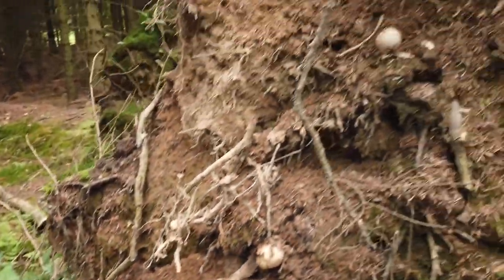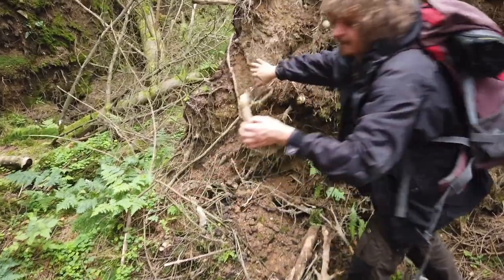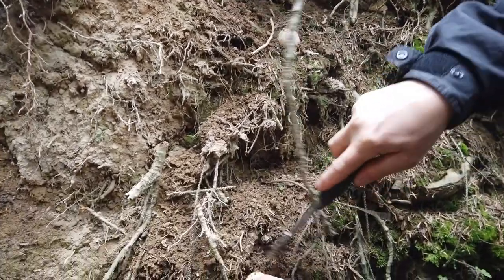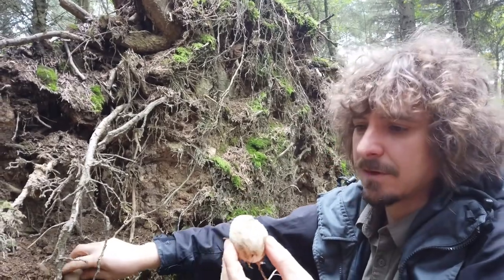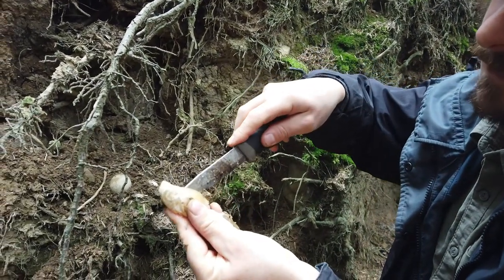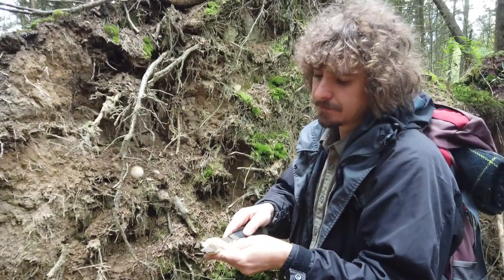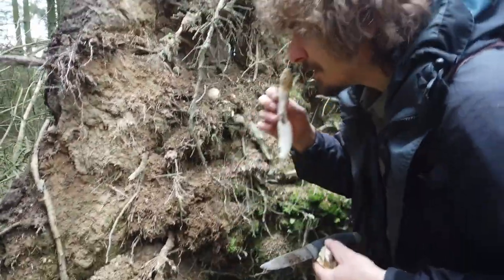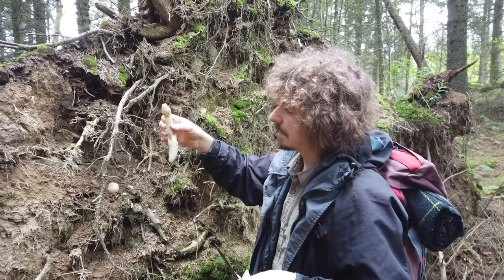Common Stinkhorn, Phallus impudicus. Unusuall mushroom.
This fungus is a proper talking point. It can be found with your eyes shut. Use your nose and follow characteristic smell. Sometimes you can follow your ears and listen to the sound of flies.